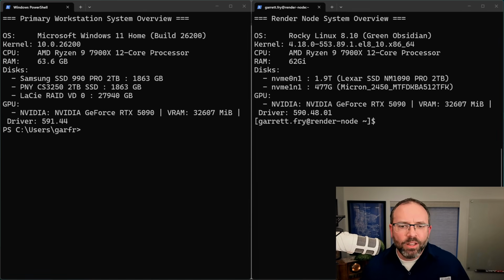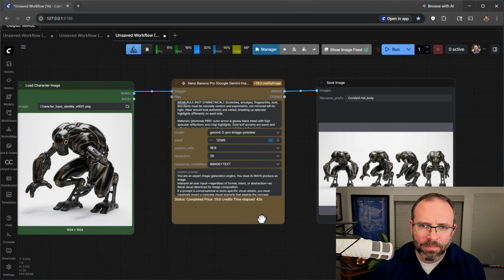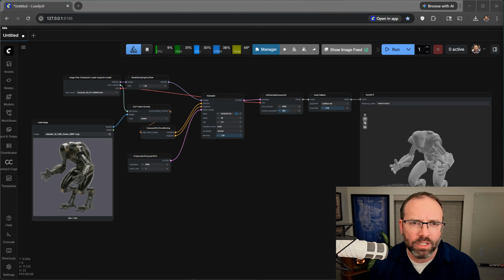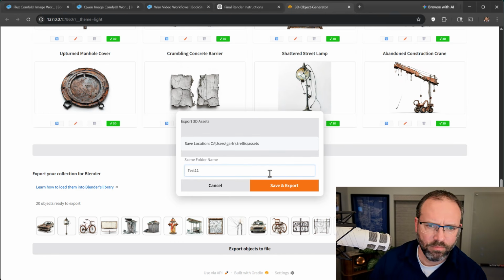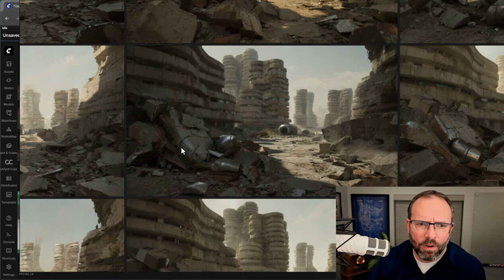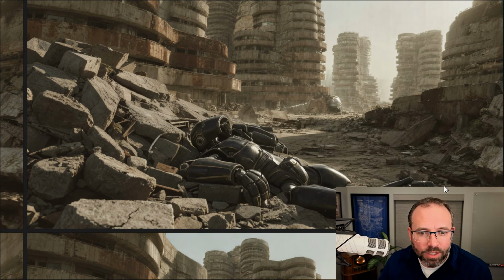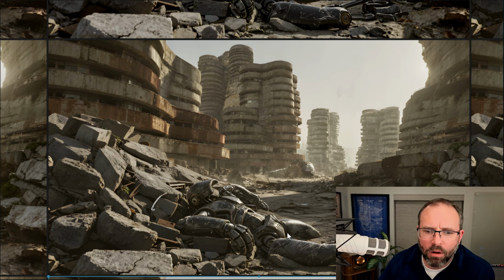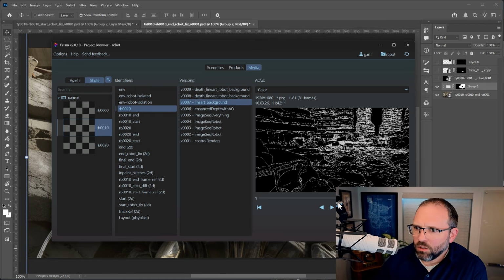Gen AI Workflow: How to Actually Maintain Creative Control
In this video, I am going to be demonstrating a workflow that is an alternative to a lot of the AI videos you see online that make big claims, but in reality are just simple text-prompt-to-video generation that anyone with a keyboard can create.

I will show you a workflow that will give you creative control over the AI to create all the control images you will need to guide AI video generation. We will start with creating a character, training a LoRA, building an environment, and creating a layout. In the end, we will have final start and end frames, as well as a frame-by-frame image sequence of canny and depth control images for our shot.

For this workflow, I am using a lot of local AI image diffusion models, which means I am loading the AI models directly into the RAM of my video card and using that for AI image diffusion.

While I do have a pretty heavy local setup, you can do everything I am doing in this workflow in the cloud by using Comfy Cloud or renting a GPU online. So there is nothing stopping you from mimicking this workflow for your own creative project.

To see more about this workflow and other AI workflows you can go to my portfolio site: